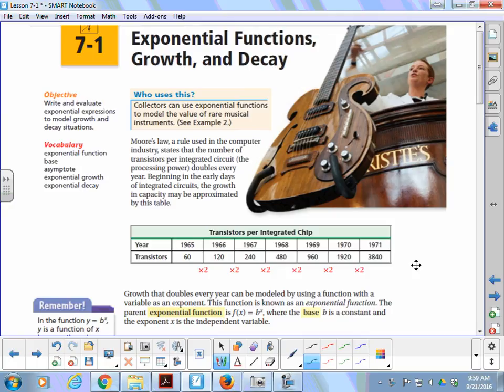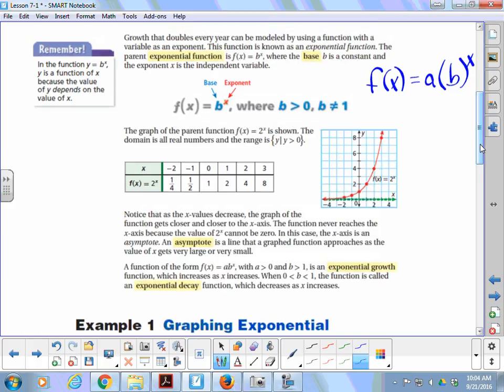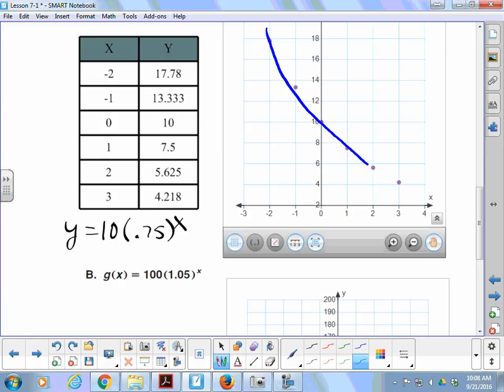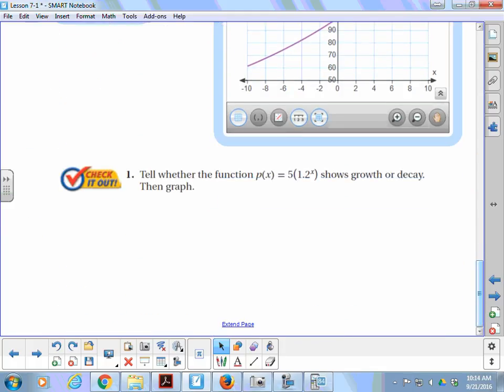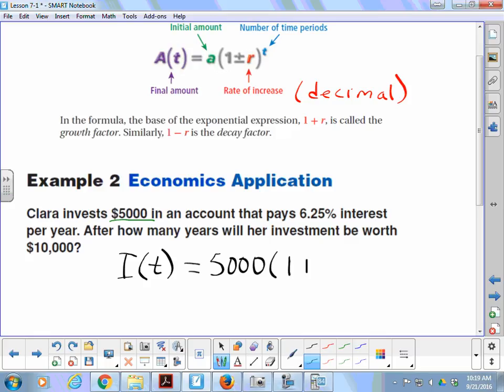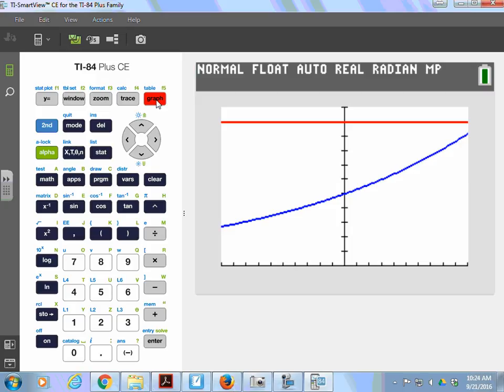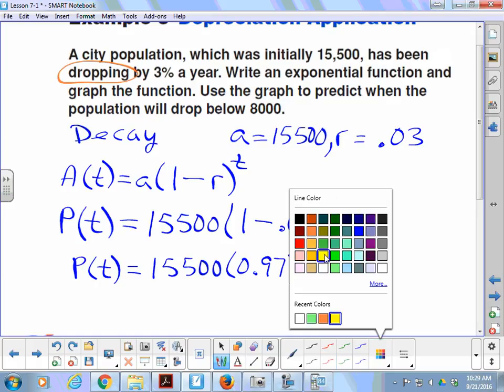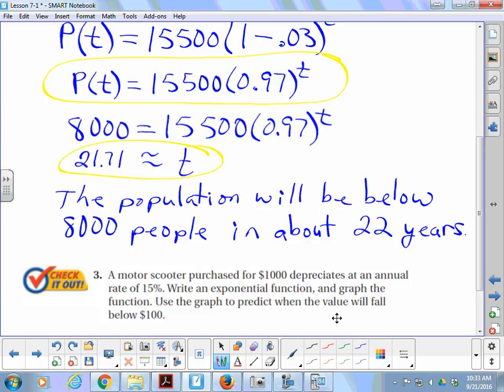Algebra C Lesson 7.1